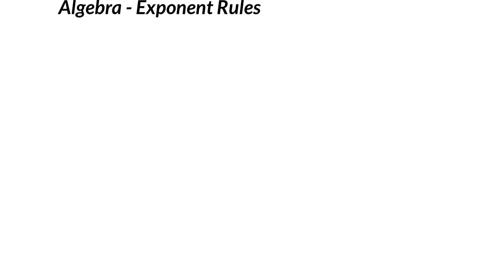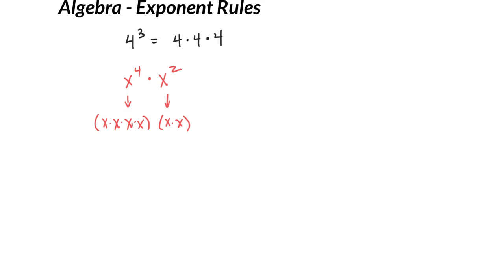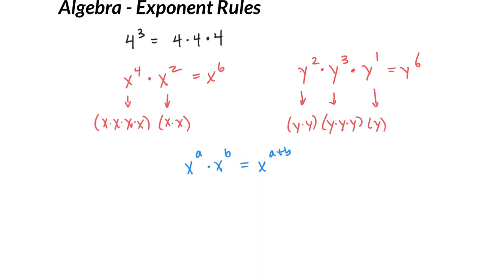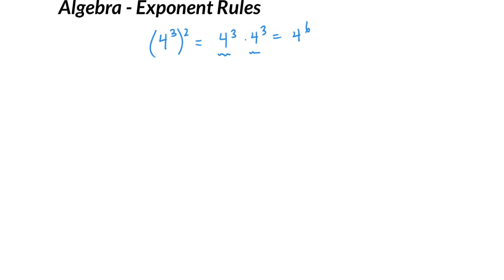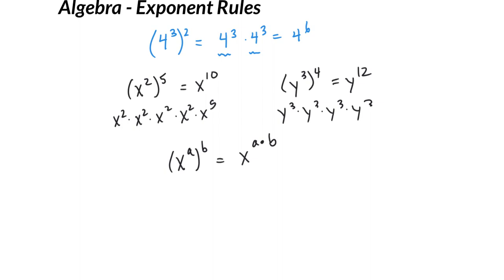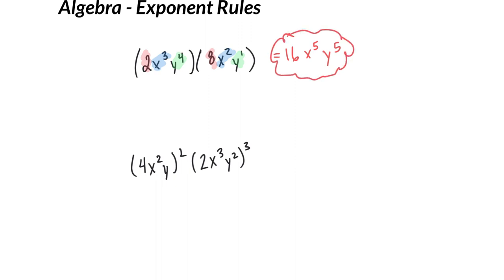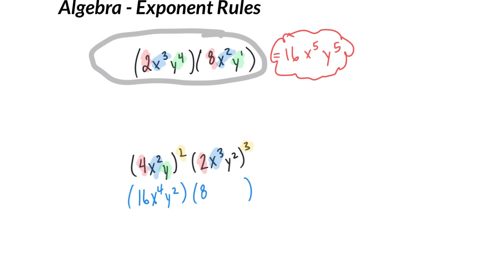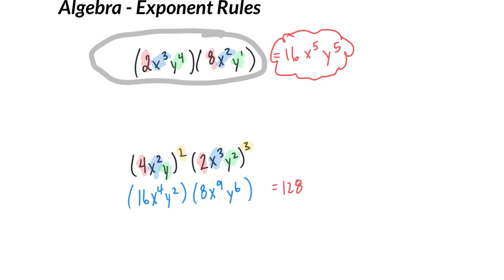Algebra - Beginning Exponent Rules